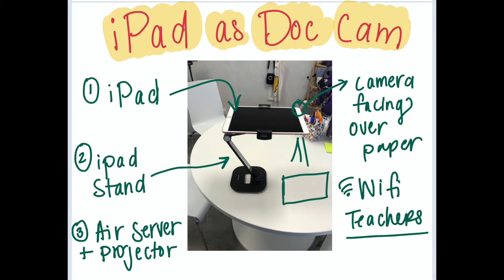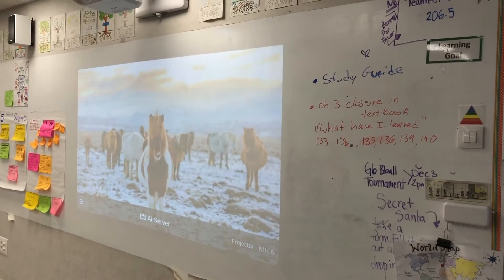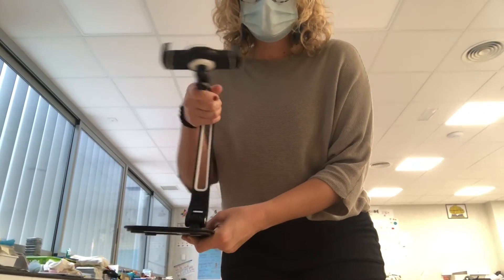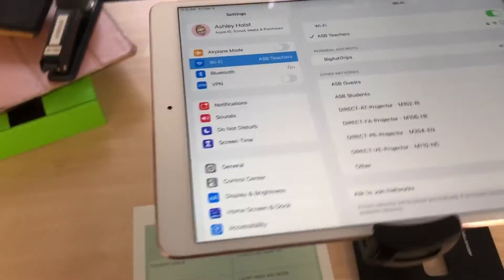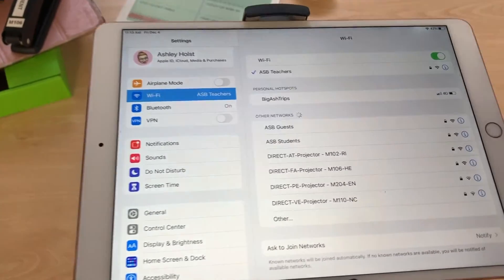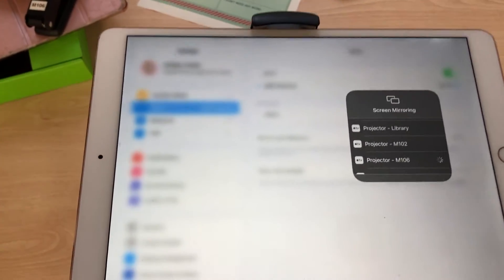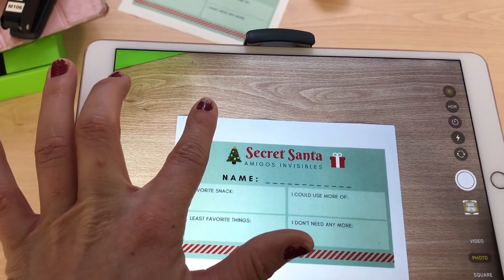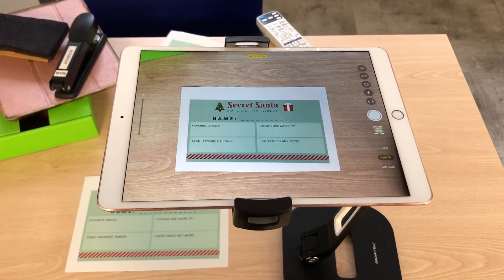iPad as a Document Camera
Check out this video if you are interested in using your iPad as a document camera in your class.